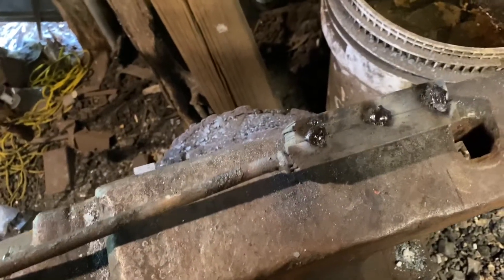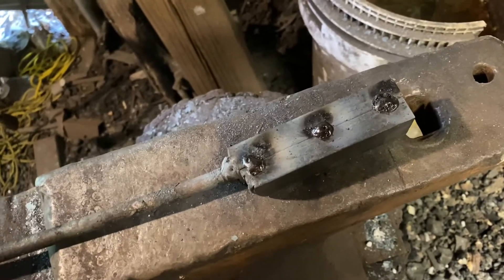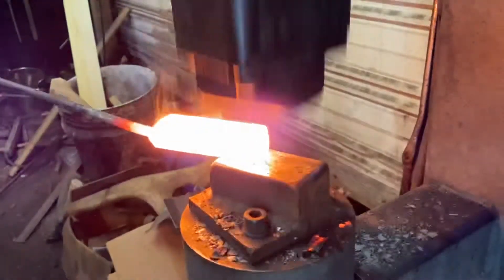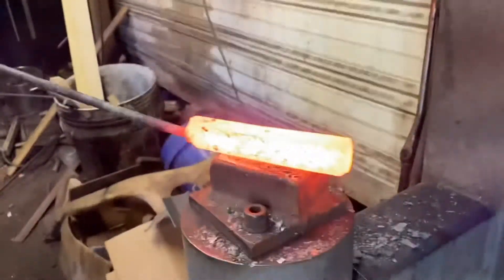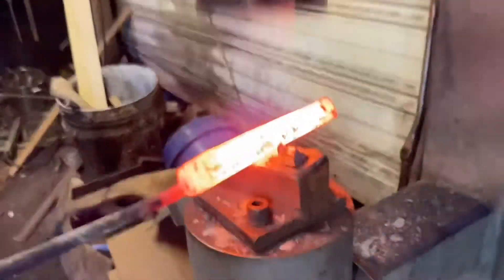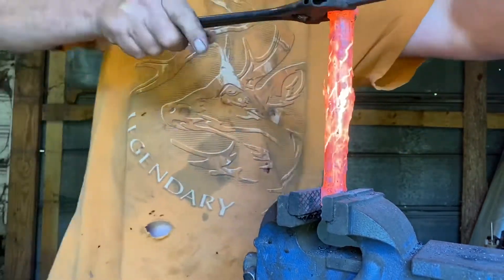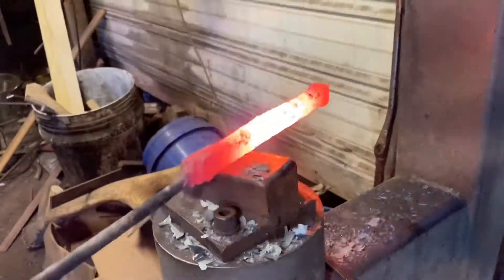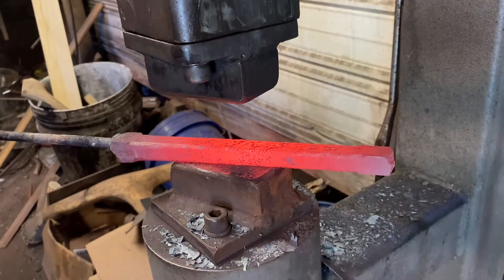Knife Making - Forge Welding Damascus Part Two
Finishing up a billet of random twist Damascus